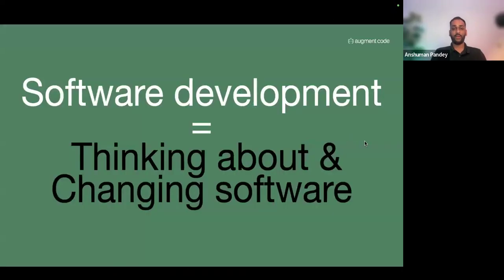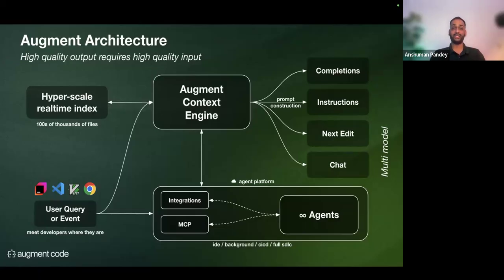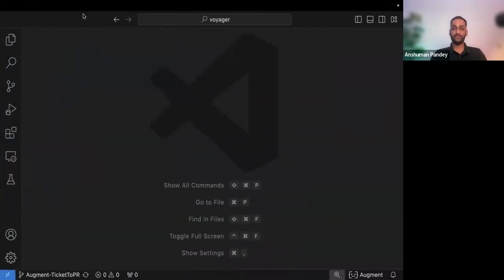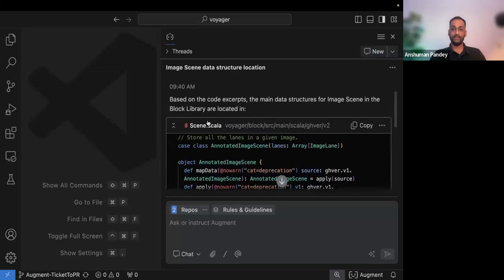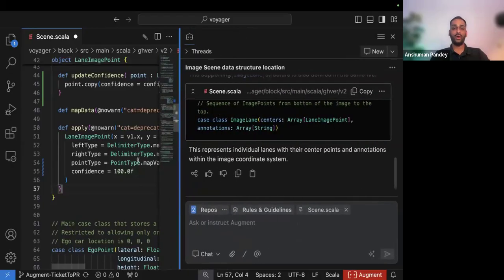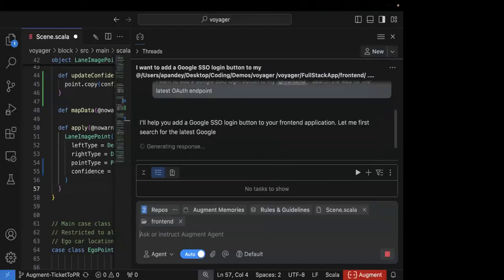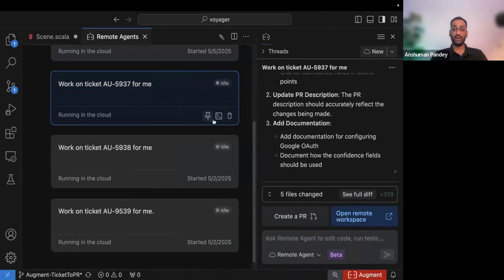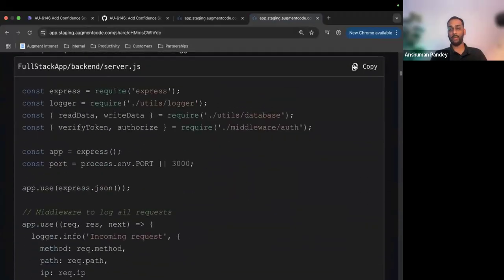Augment Code in Action: Overview, Live Demo + Q&A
Imagine working with a coding AI that deeply understands your codebase and how you build software. Watch Augment in action as we demo how our features, Agents, and Remote Agents can help developers:

- get up to speed on new projects
- write effective unit tests
- refactor legacy code